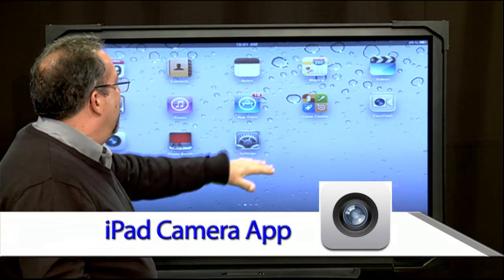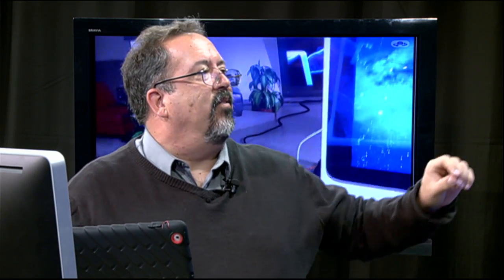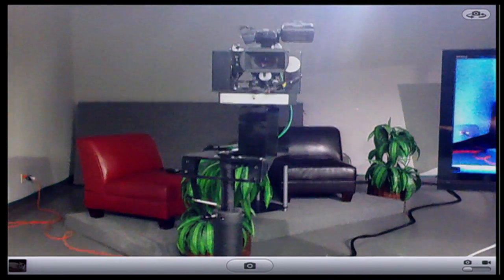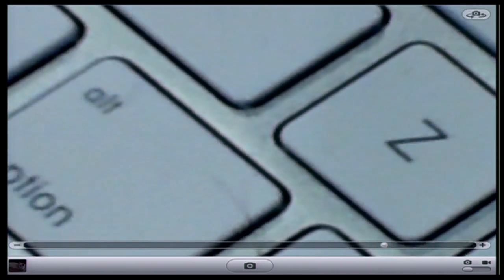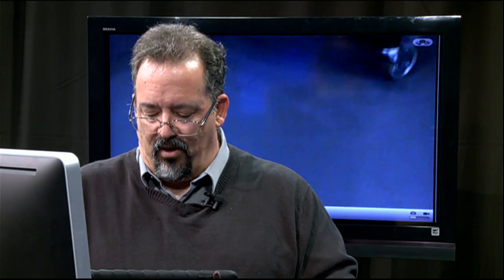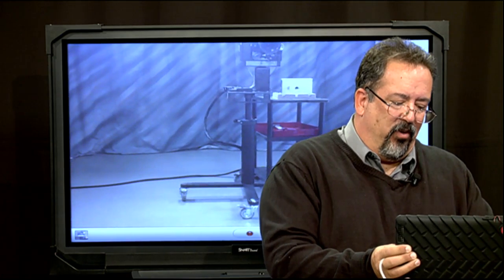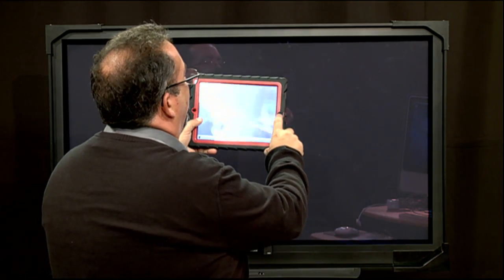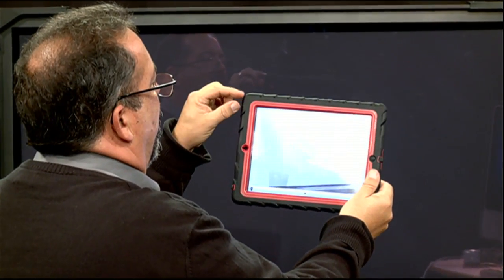Digital Discoveries - iPad Camera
In this segment of Digital Discoveries, we go over the Camera App on the iPad 2.  How to use the picture and video side.